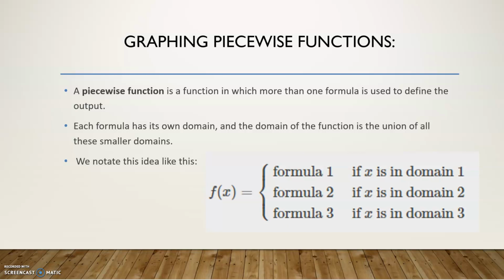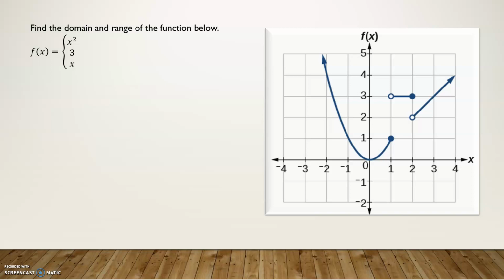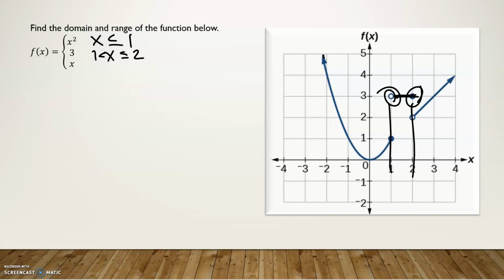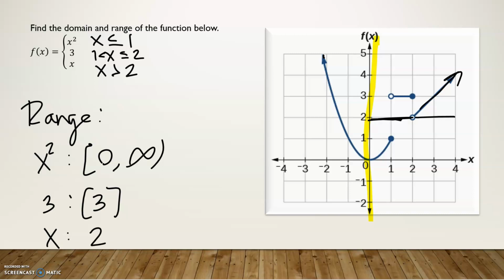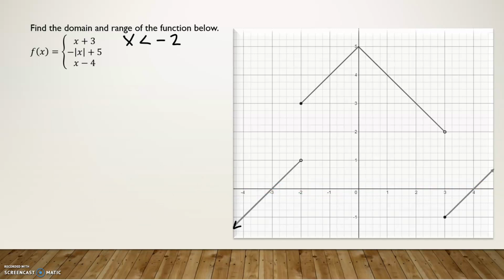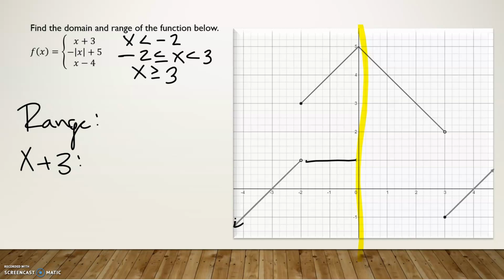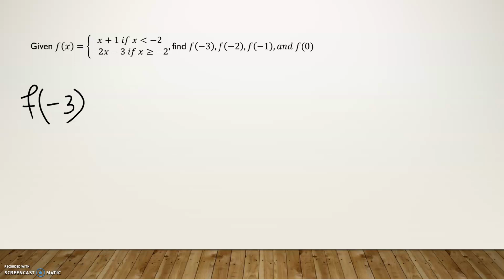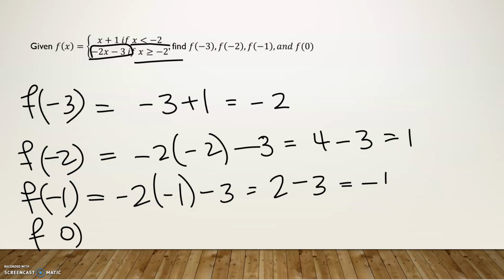Section 3.2 Part 3